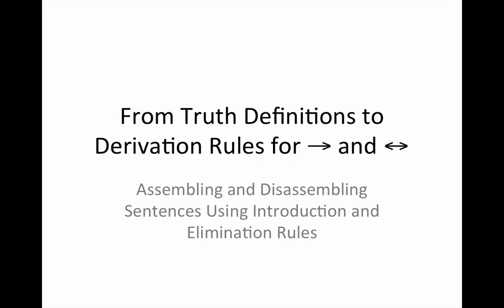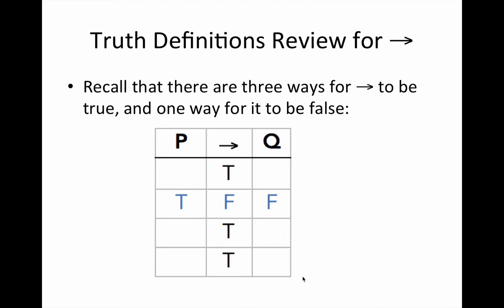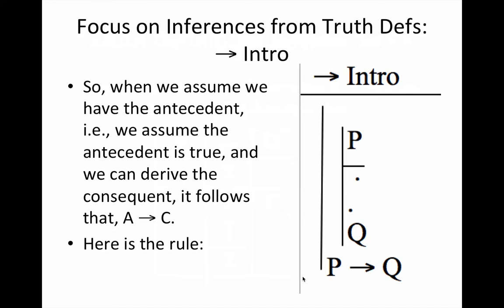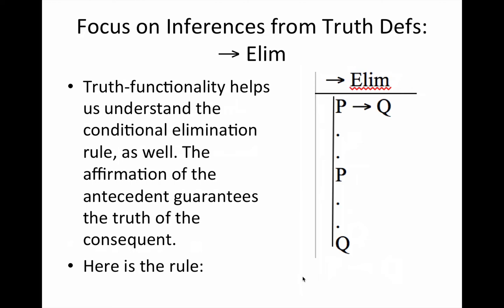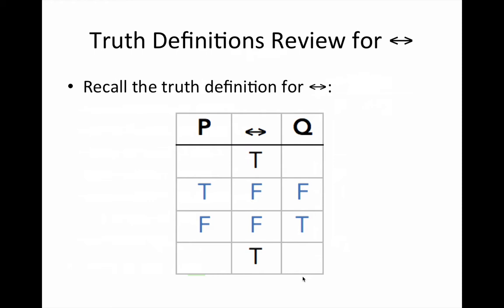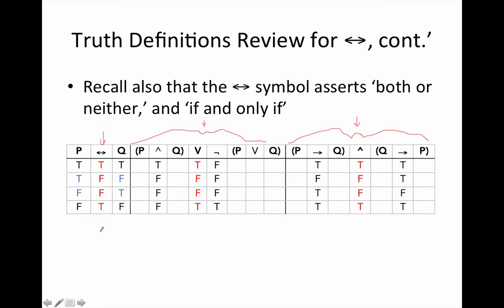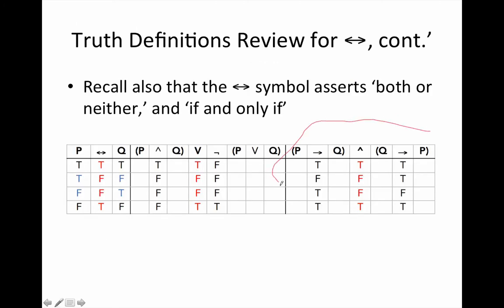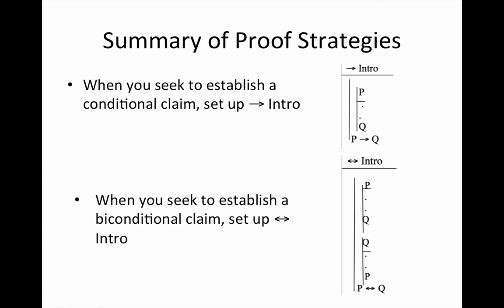"Language, Proof and Logic" (Chapter 8): Conditional and Biconditional Rules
This video covers the basics of the introduction and elimination rules for the conditional and biconditional connectives. More specifically, the truth-functionality of these connectives is the foundation for the conditional introduction and elimination, and the biconditional introduction and elimination rules.